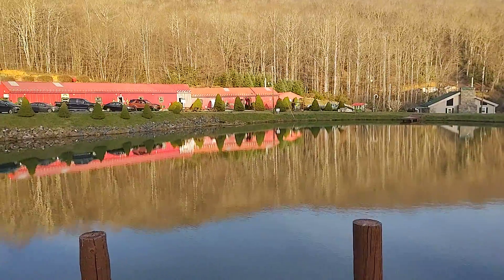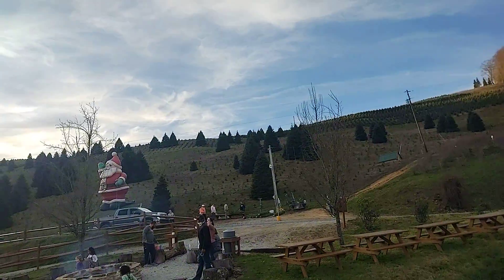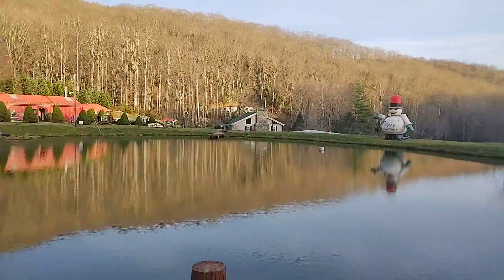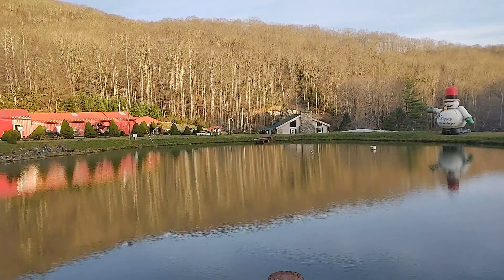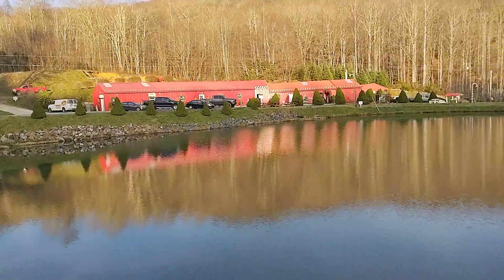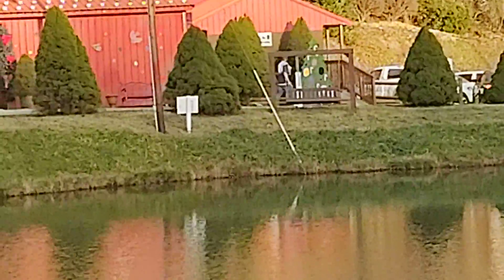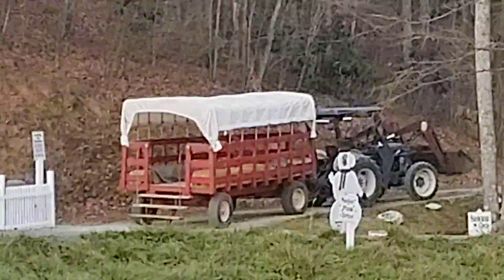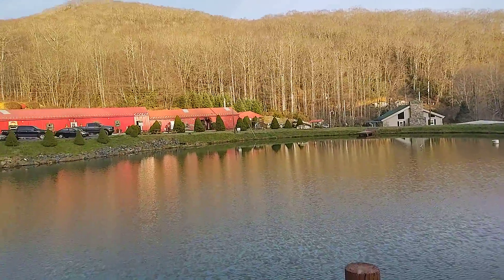WaterDive122 Travel Vlog #3: Sugar Plum Christmas Tree Farm at Plumtree, NC.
Today, I am live at Sugar Plum Christmas Tree Farm in Plumtree, NC. I was shopping for a Christmas Tree and some Ornaments with my family, and I made this video to show how great this place is. Enjoy my fellow YouTube divers!